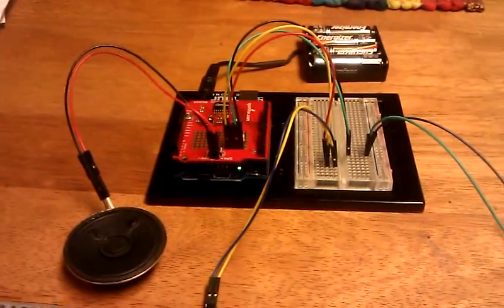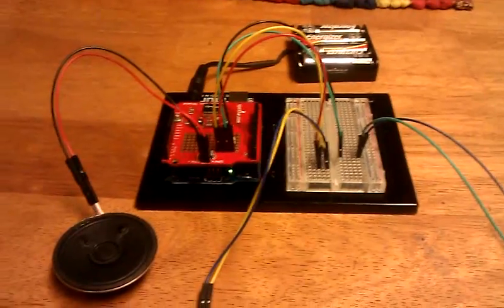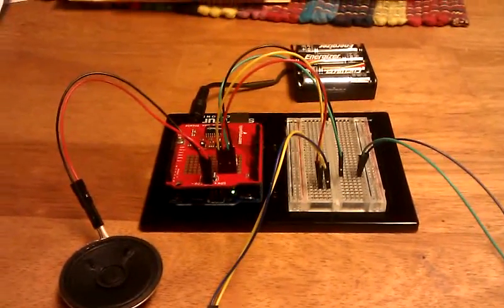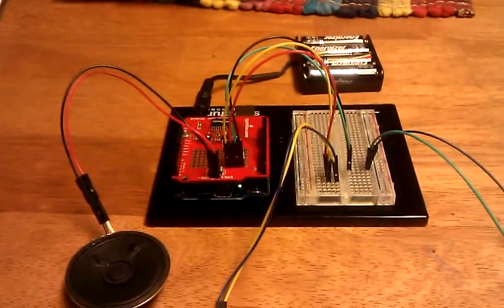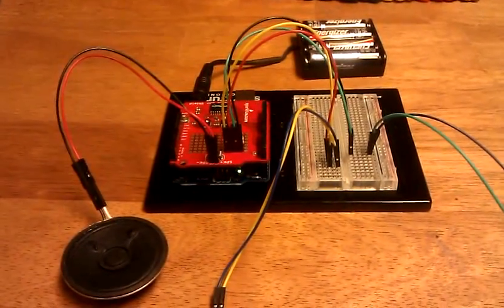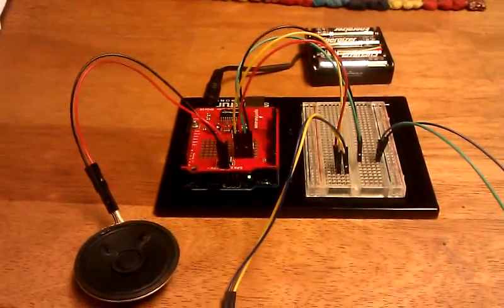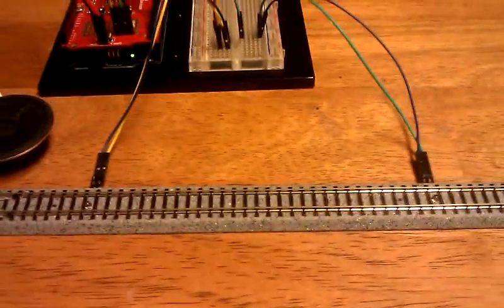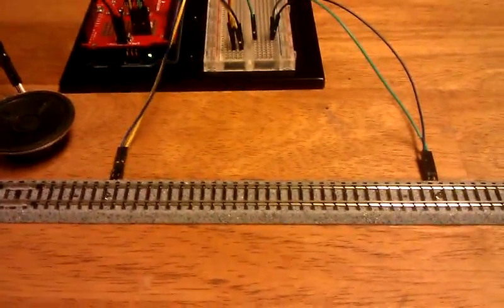This is video demonstrating an Arduino based model railroad defect detector simulator.  More information and audio clips of the device are available here: